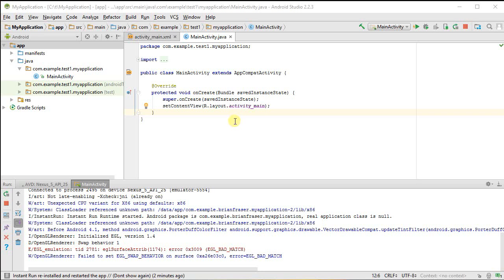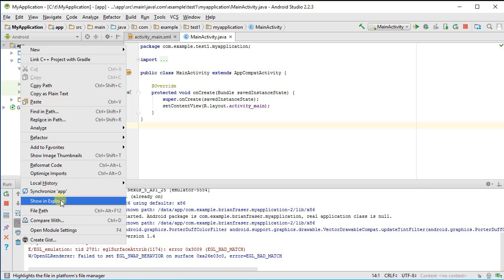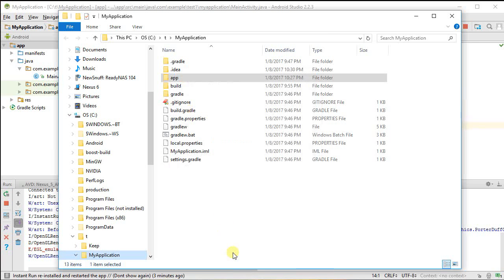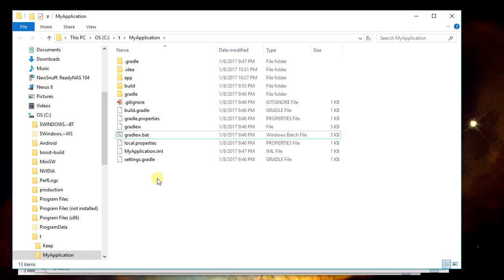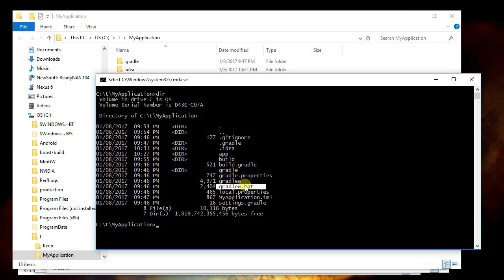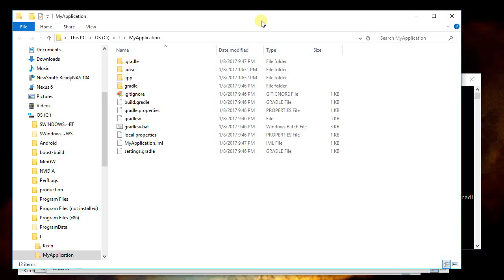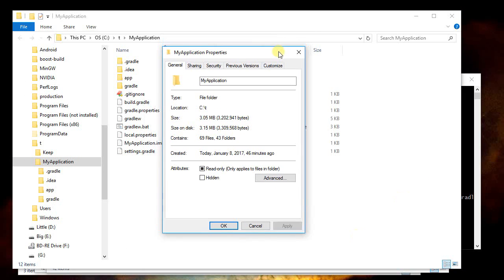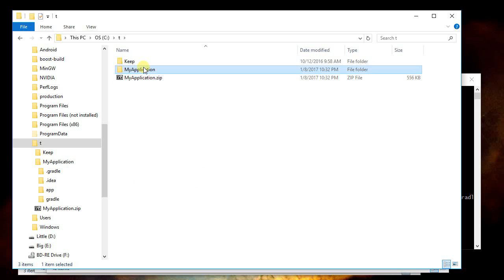Clean & Zip Android Studio Project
How to clean the build products out of an Android Studio project folder and compress it. See below for cleaning inside Android Studio

Covers:
1. Show project folder in OS file viewer
2. Launch command prompt (Windows)
3. Run gradle: gradlew clean
4. Zip folder

You can also clean from within Android Studio (as suggested by user "S G"):
1. Open project in Android Studio
2. On the menu select:
    View -- Tool Windows -- Gradle
3. In Gradle view, expand your project.
4. Expand ':app' -- Tasks -- build
5. Double click on "clean"

If you want to zip, you still need to do that through the file system as shown in the video.